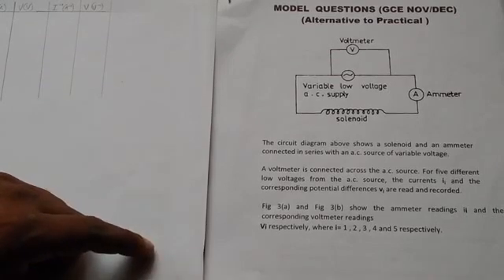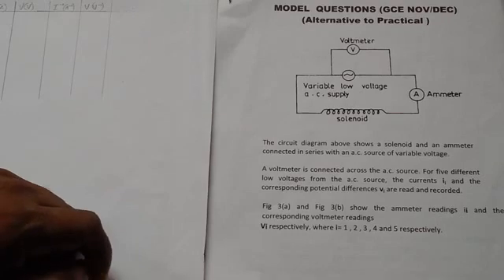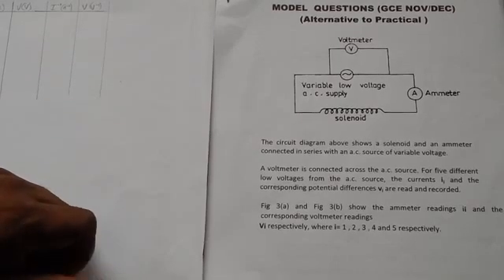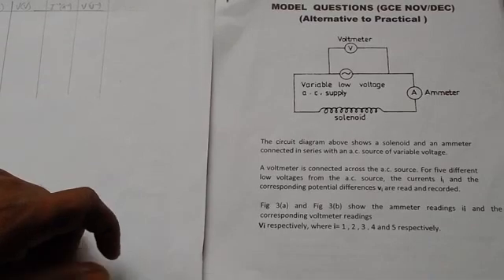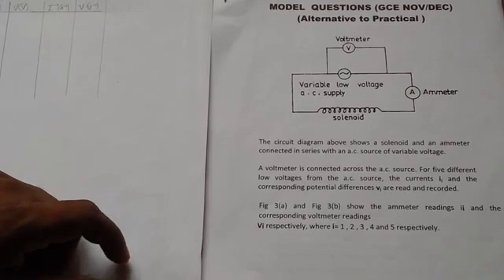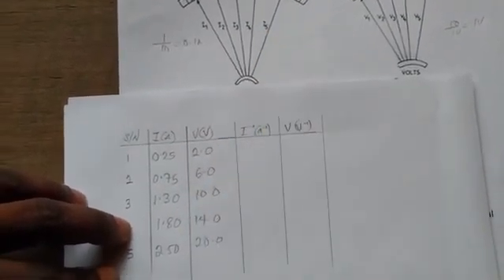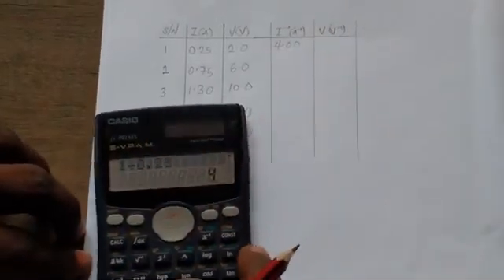Physics Alternative to practical (Electricity)